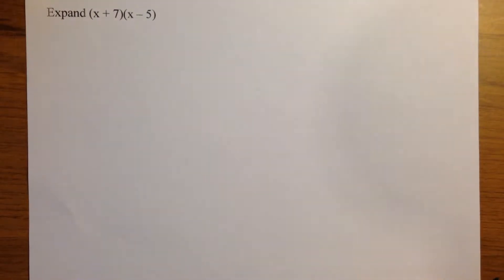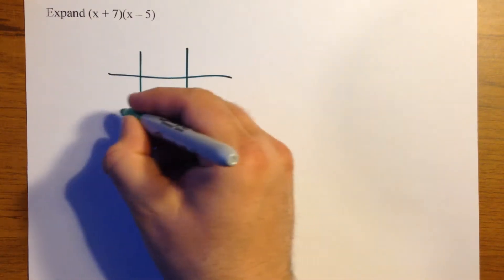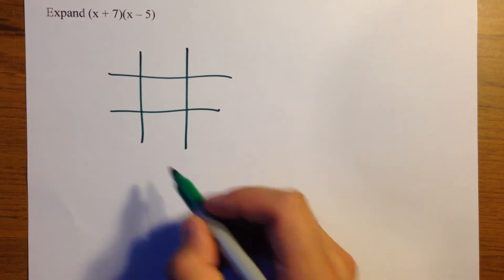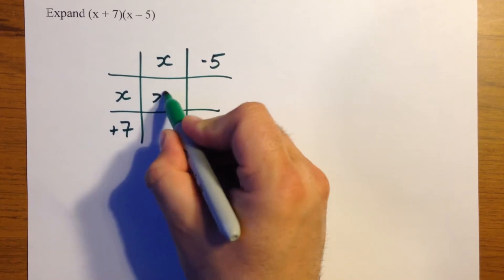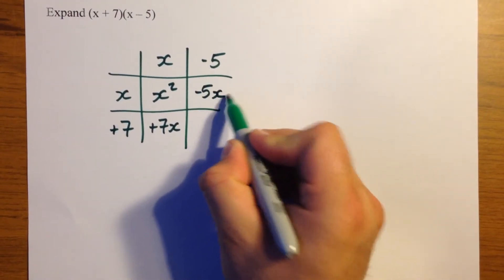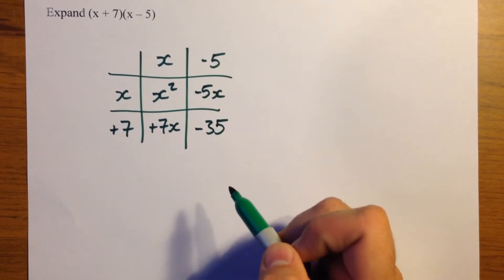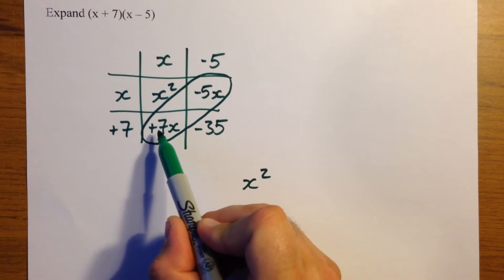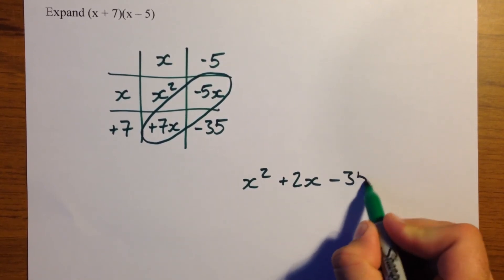Expanding double brackets 2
This video will show you how to expand a double bracket involving a negative number using the grid method.